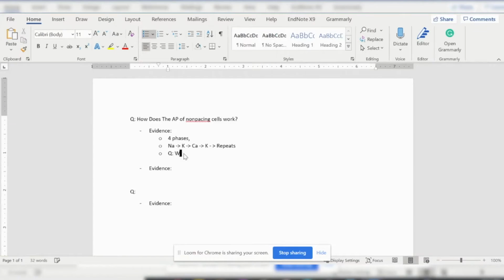Take Notes for Med School | Tips & Tricks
👋🏻 Hey guys!
How do you take notes for med school?

If you are a pre-med or med student right now, I highly encourage you to develop a note-taking strategy that works for you.
It may seem trivial but is actually critical if you want to survive med school and move forward to becoming a doctor.

There are so many things to remember, analyze and reevaluate in medicine, so it helps to have notes that can help you with your tests, evaluations and even patient interactions.

If you haven’t figured out a way to use your pen and paper or laptop to note things down, then I got you covered!

In this video, we talk about making effective notes for med school with actual examples to give you an idea on how you can devise your own!